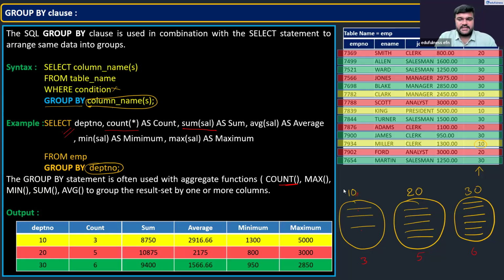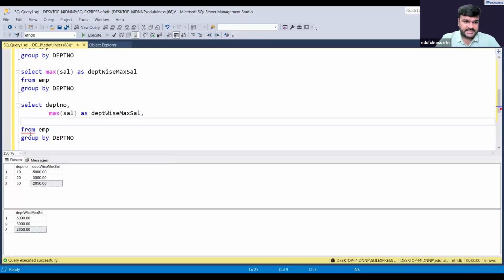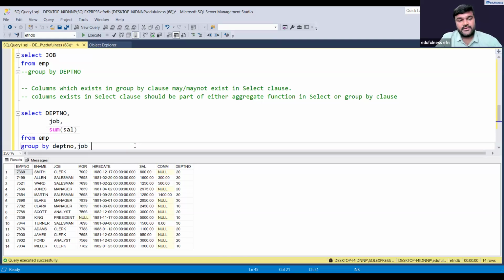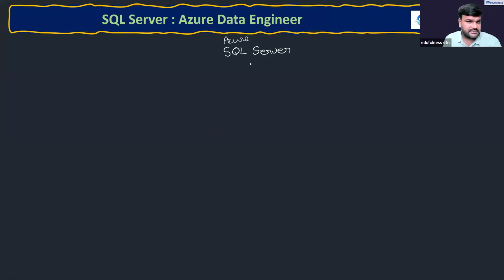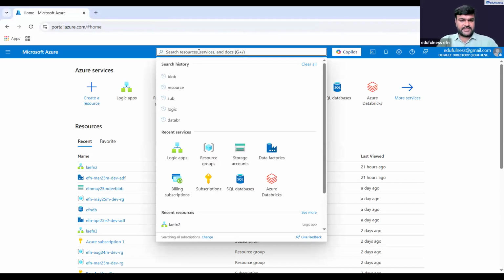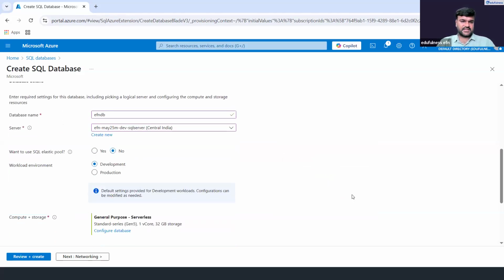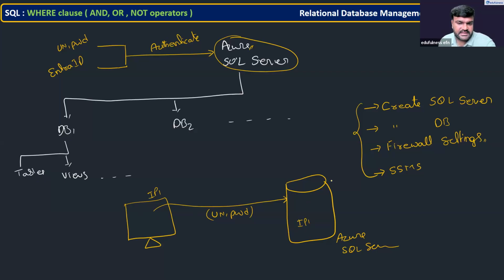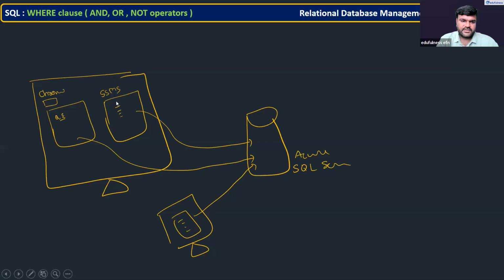🚀 Day 4: Master Azure Data Engineering | Live Class Highlights | 29-MAY-2025 6:30 PM IST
🌟 Day 4: Azure Data Engineering Class Highlights 🌟

In our thrilling fourth class, we explored the foundations of Azure Data Engineering, diving into key technologies like:
- Microsoft Fabric
- Databricks-PySpark
- Logic App
- Blob Storage

💡 Missed the live session? No worries! Catch all the exciting highlights right here.

🚀 Join our upcoming batches and supercharge your data engineering skills with hands-on learning and real-world projects!
📅 Current Batches:
Morning Batch:

Let’s take your data engineering skills to new heights together! 🌟